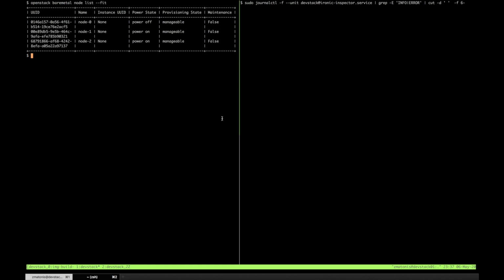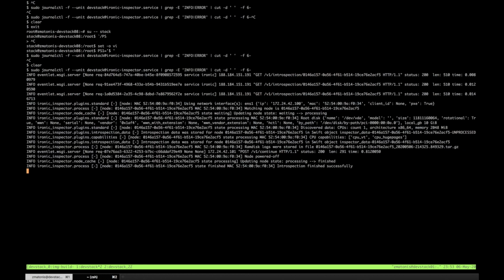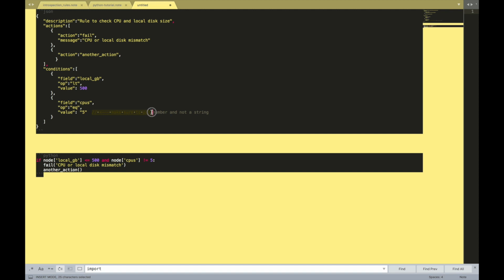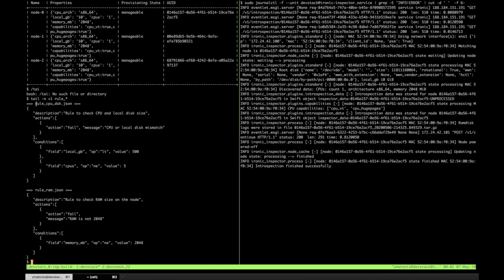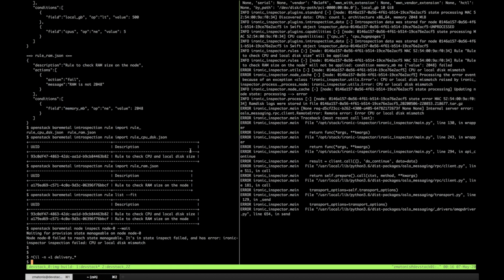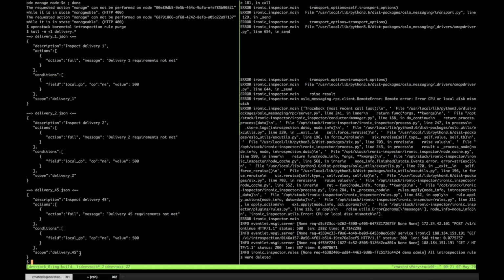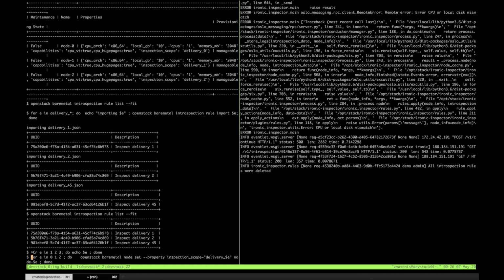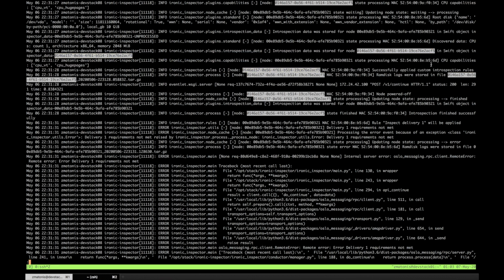Ironic introspection rules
This video is about Ironic introspection rules